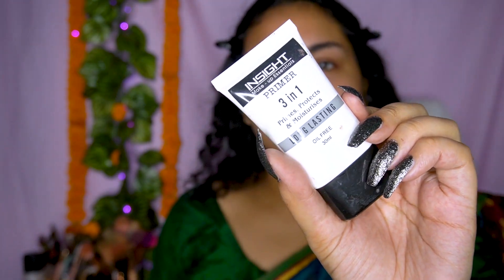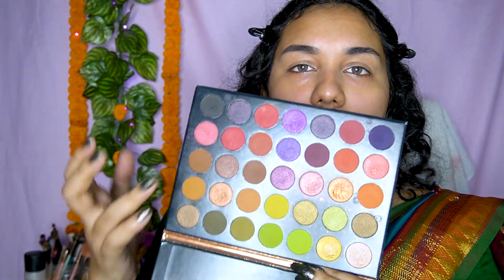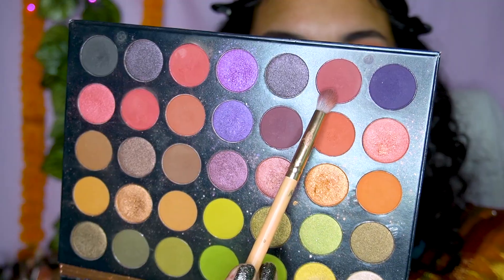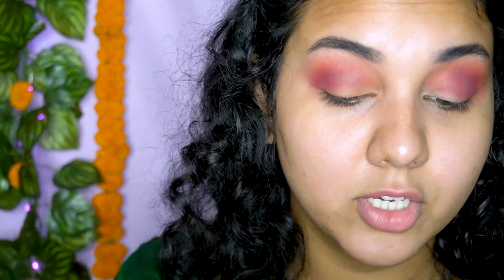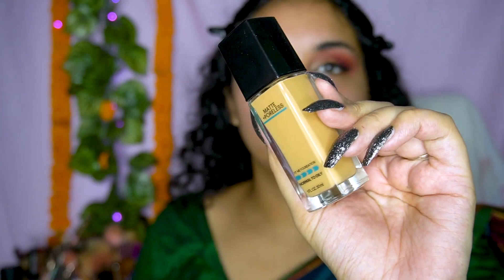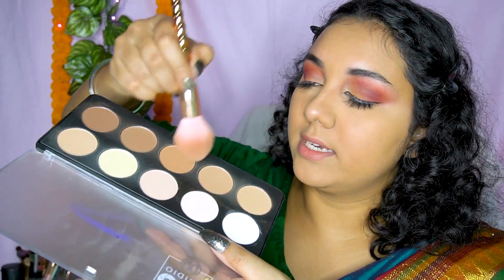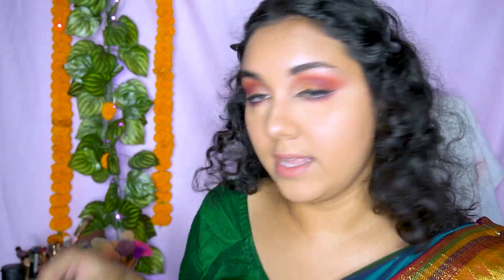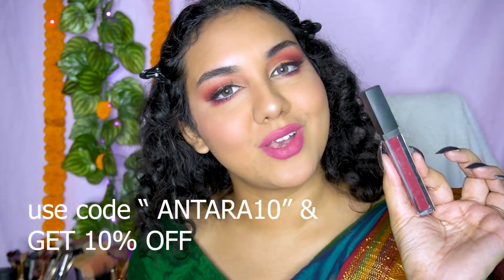SOFT MAUVE EYE-MAKEUP WITH PINK LIPS MAKEUP LOOK FOR BEGINNERS ( DURGA PUJA LOOK PART 3 )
Hey, everyone today's video is my  Durga Puja series part 3 , i am showing you soft mauve eyemakeup with pink lips makeup look for beginners , I hope you guys will enjoy this video, Don't forget to subscribe.

Product description-
* Insight cosmetics primer
* Miss claire fake it concealer-03
* Beauty Glazed popping eyeshadow palette
* Maybelline fit me foundation- golden caramel
* Maybelline fit me loose powder
* colorbar matteillusion blush- timeless rouge
* lorel La Vie En Glow Highlighting Powder Palette
* Maybelline matte superstay liquid lipstick- pathfinder
* Eye lash link - CALAILIS False Eyelash 3D Faux...

-House of Makeup * ( Use Code - [ ANTARA10]

MADHYAMGRAM
KOLKATA - 700129

Hey! I am an Antara. A makeup lover with a love for all things beauty. I give reviews and tutorials and sometimes I do fun challenges but for the most part, I stay pretty old school. I upload 2 videos a week, If I am doing a sponsorship video, it will be on my off days : ) .. I absolutely love getting ideas from you guys so please always tell me what kind of videos you want to see in the comments and don't forget to subscribe and click the notification bell to stay up-to-date with my content.